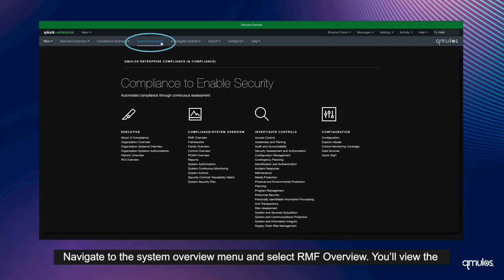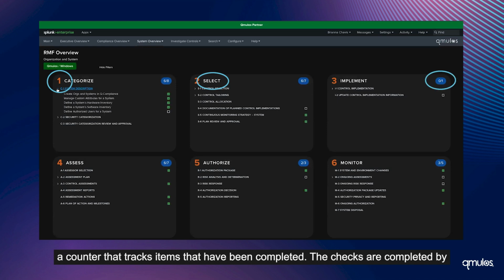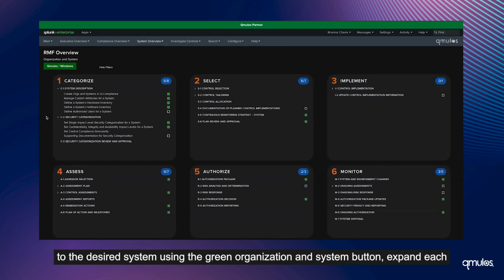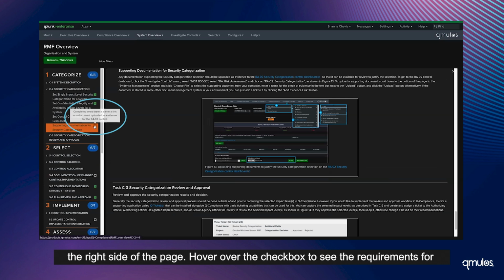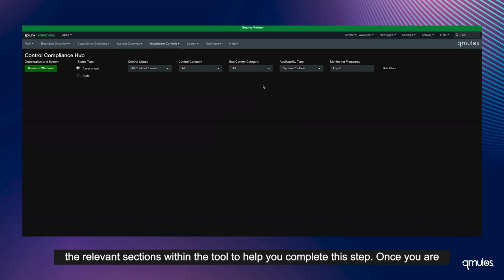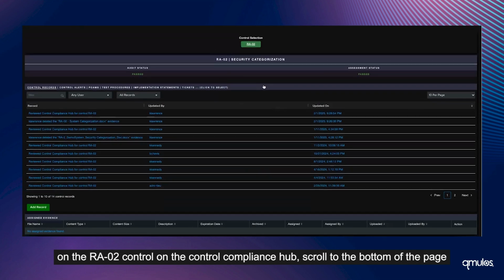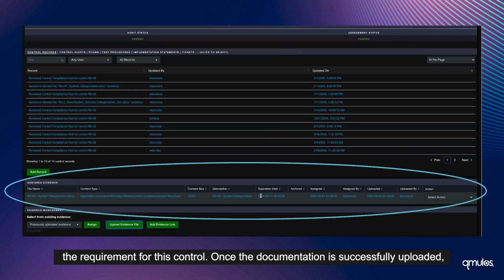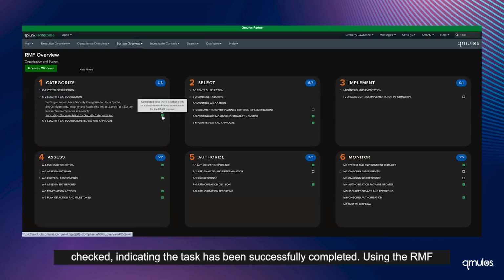RMF Overview Made Easy: Step-by-Step Using Q-Compliance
This video introduces the Risk Management Framework (RMF) Overview Guide and explains how it can be leveraged to guide ISSO’s through each step of the RMF process within Q-Compliance.